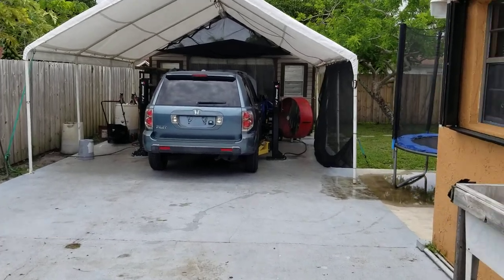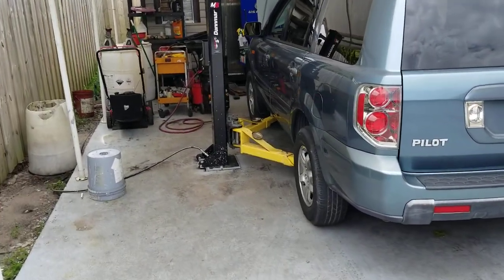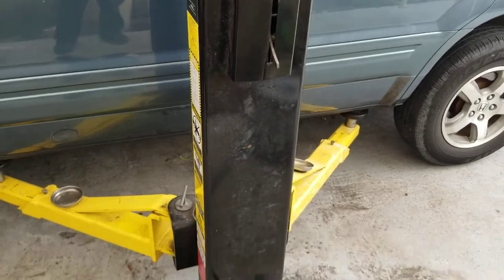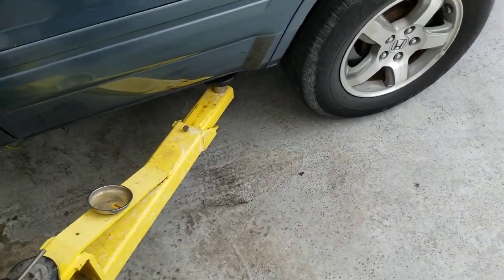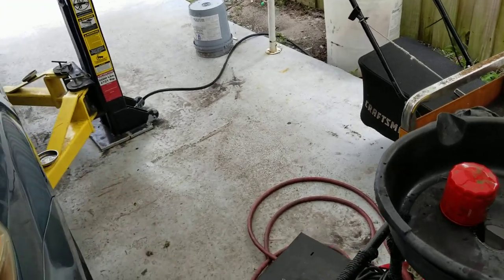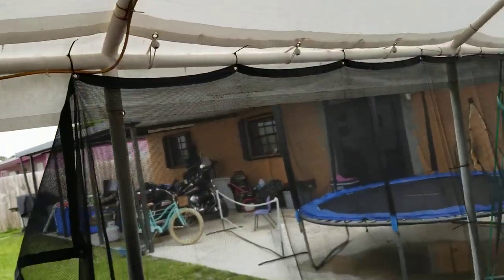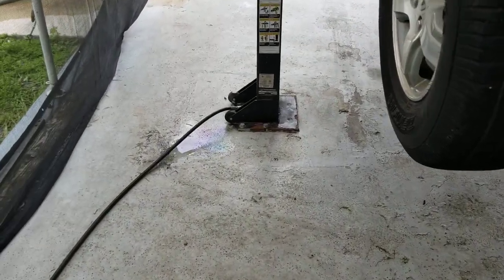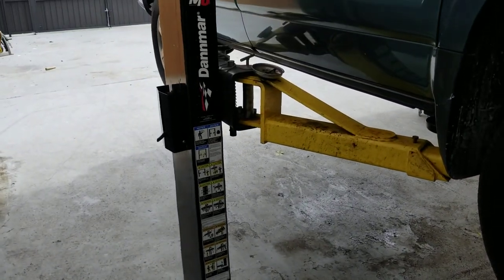maxjax m6 lift after 2 years of use. my thoughts and experiences.